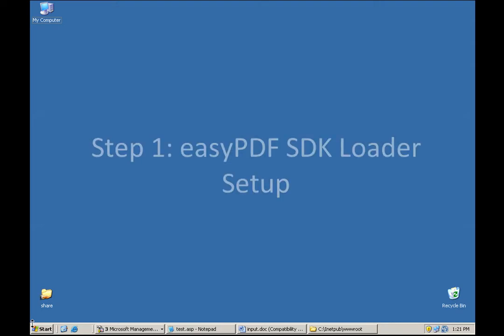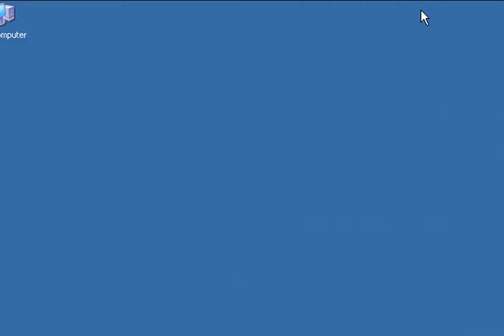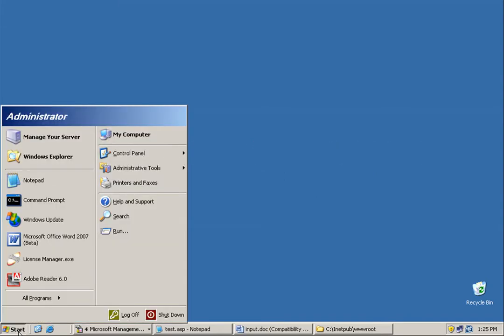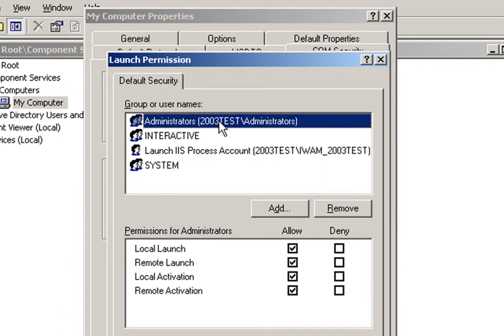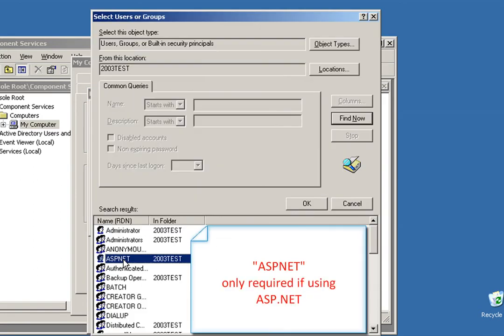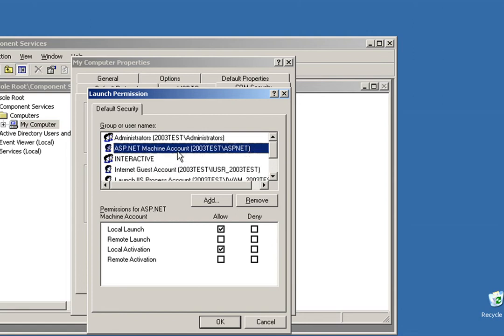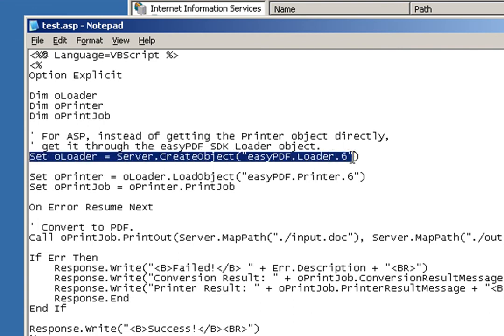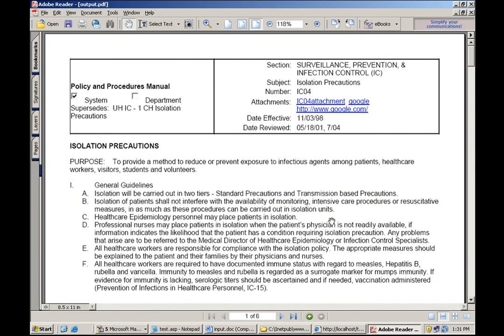Programming PDF in ASP.NET web server environments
The steps that are covered in this video can be found in the easyPDF SDK usermanual